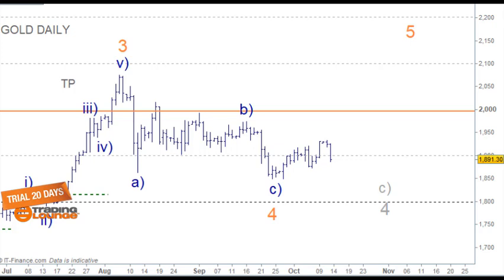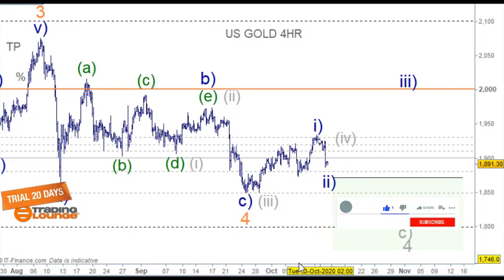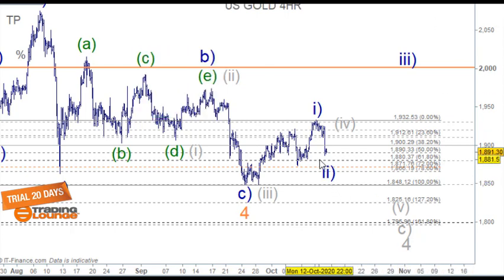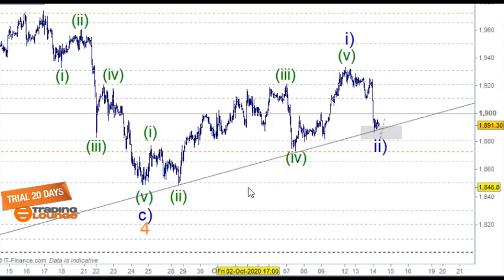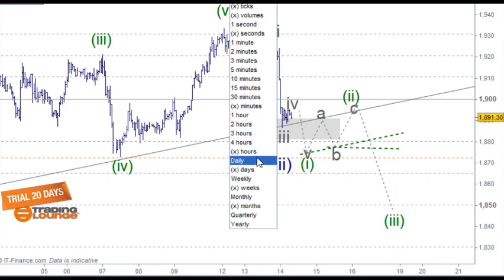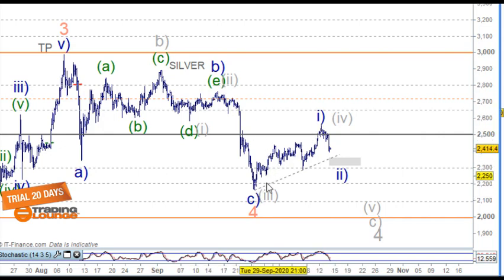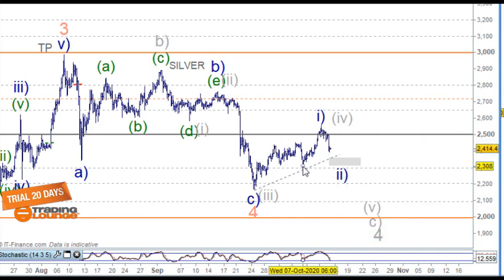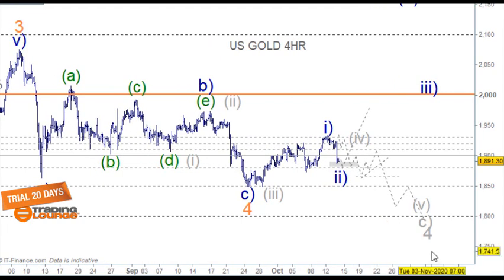Gold Technical Analysis Elliott Wave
Gold (XAU/USD):Price Analysis, Investing and Trading with Technical Analysis Elliott Wave Forecast and Trading Levels - tradinglounge.com

Gold Technical Analysis Elliott Wave Count: Wave 4 can now move lower
Gold Investing And Trading Strategy: Looking for Short Trade set up down to 1800

Looking to Refine Your Gold Trading and Investing Skills?

Peter Mathers;
Learn how to trade through TradingLounge's trading techniques and gold technical analysis gold Elliott Wave and Trading Levels.

74-89% of retail investor accounts lose money when trading CFDs.